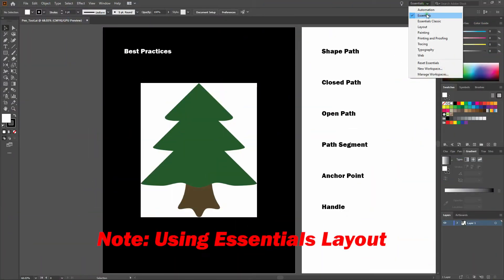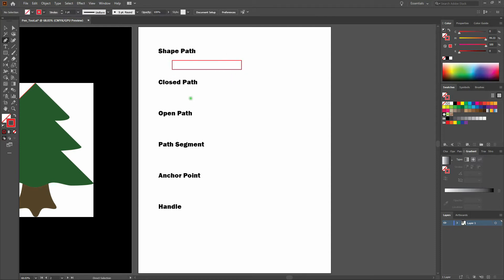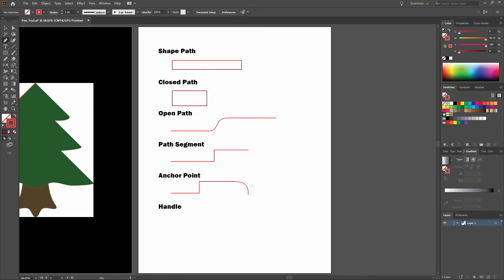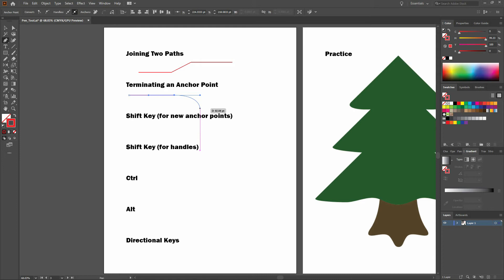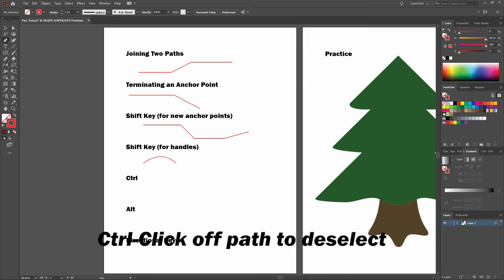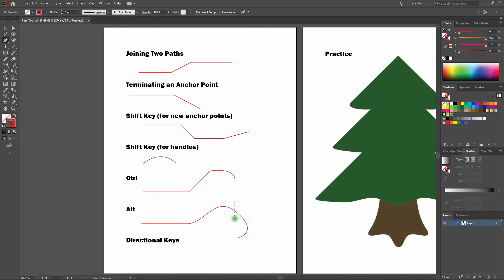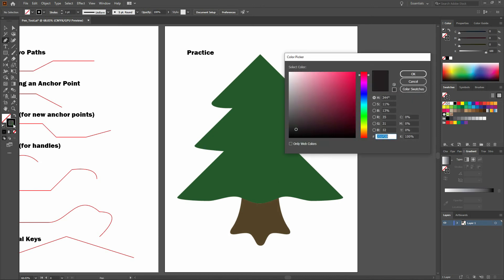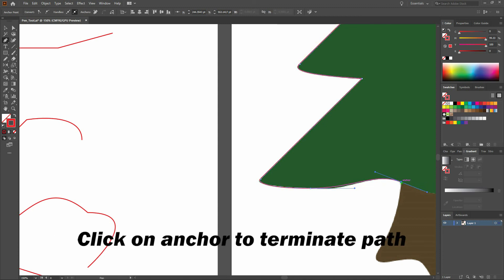Pen Tool Foundations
This is THE guide on learning how to use the Pen tool - one of the most powerful tools in Illustrator. Like I said in the video, if you can master the Pen tool, you'll be well on your way to mastering Illustrator as a whole. You'll learn about how to effectively create and trace shapes, how to to use the Ctrl, Alt, and Shift keys to maximize what you can do, and much more!